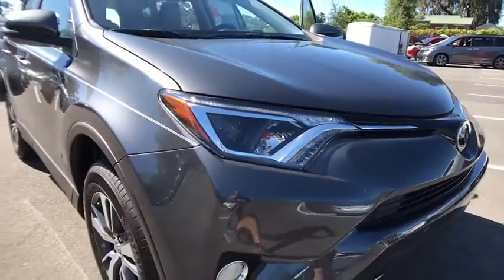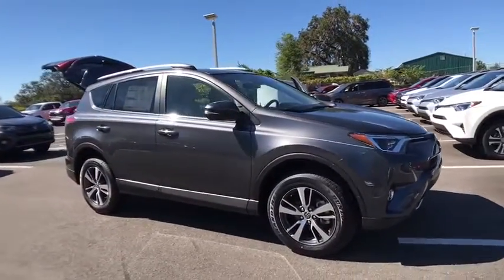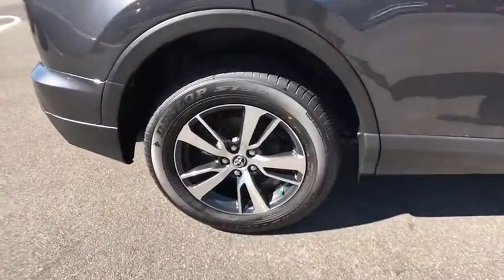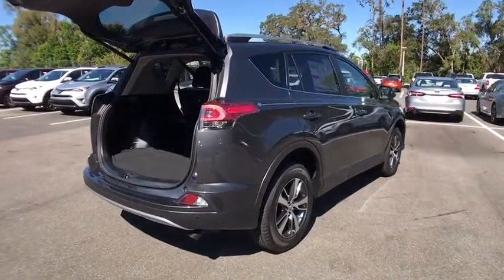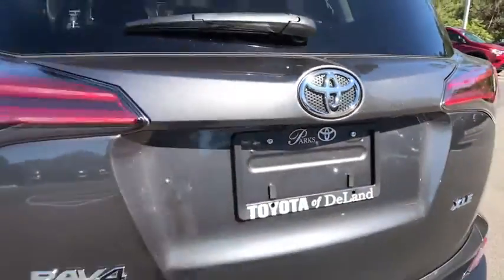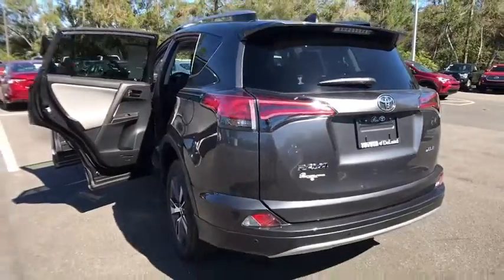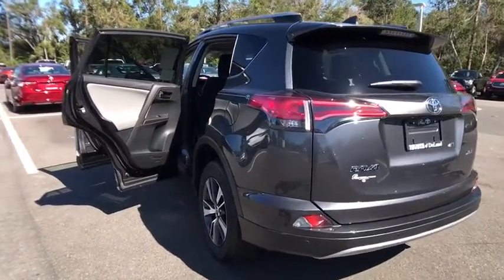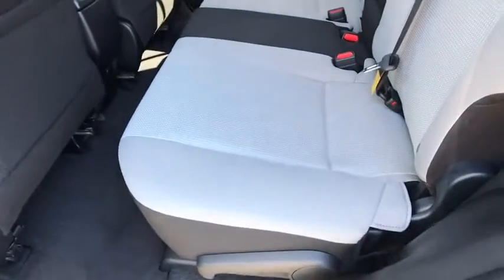2018 Toyota RAV4 Longwood, Orlando, Lake Mary, Sanford, Daytona Beach, FL MJD115902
Gray New 2018 Toyota RAV4 available in Longwood, Florida at Parks Toyota. Servicing the Orlando, Lake Mary, Sanford, Daytona Beach, FL area.

Parks Toyota
1701 South Woodland Boulevard